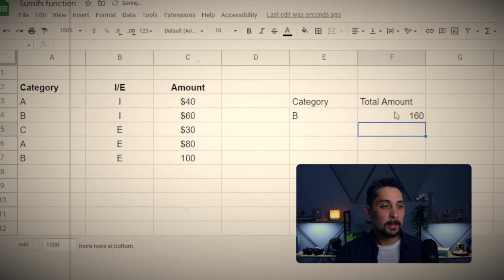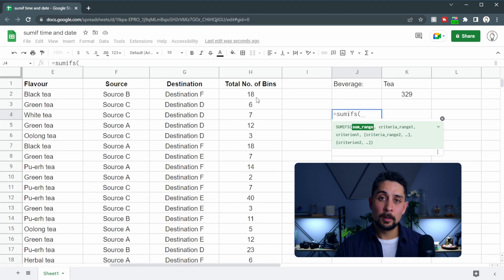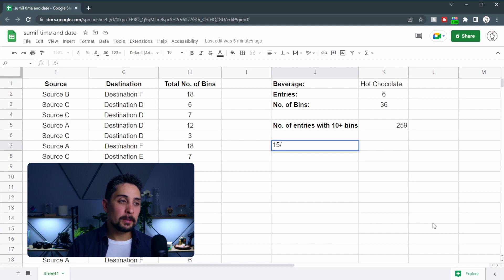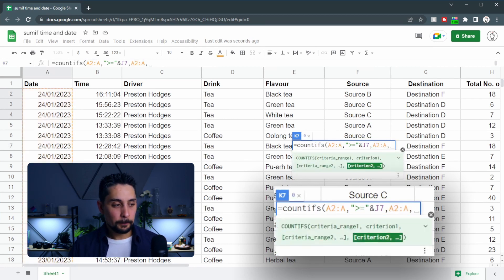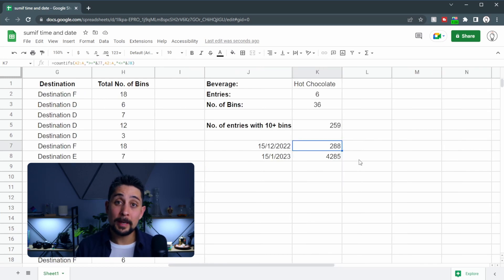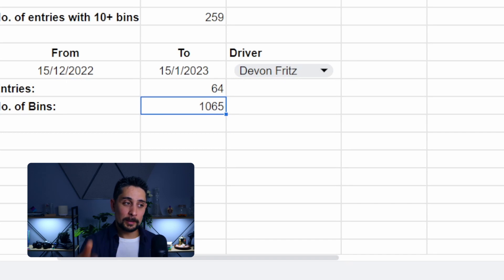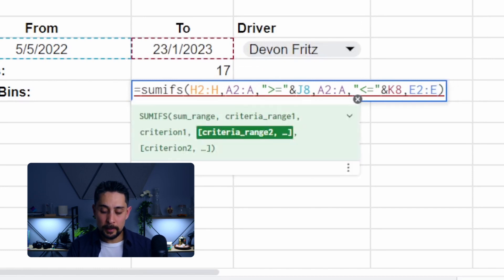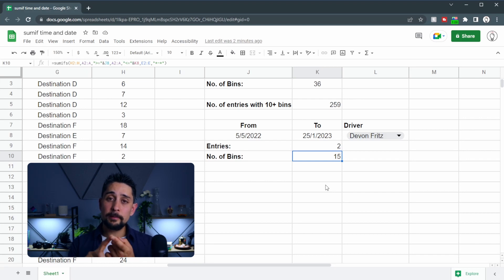Advanced SUMIFS for Beginners in Google Sheets!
💡 We've seen the basics of SUMIFS, now we get to the nitty gritty! So many people have asked how to use dates and greater than and less than in their Sheets. Well now you have access to the solution!

⏳ CHAPTERS
0:00 Intro
0:27 COUNTIF and SUMIFS with text
2:15 Working with numbers
2:48 Logical operators (greater than and less than)
3:48 SUMIFS between dates
6:11 Adding an extra condition
7:24 A common error with SUMIFS and COUNTIFS
8:21 WILDCARDS!